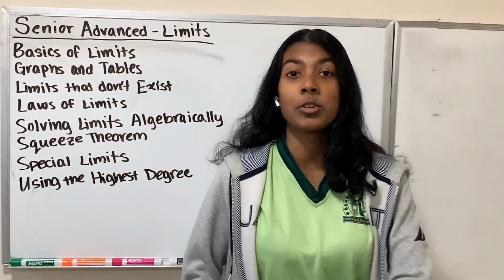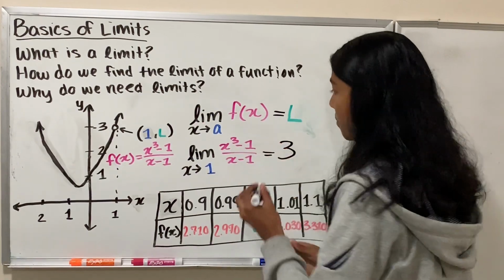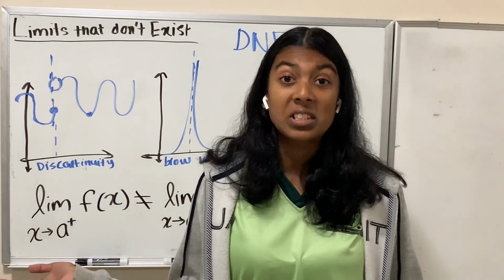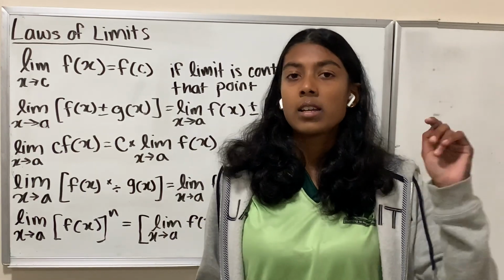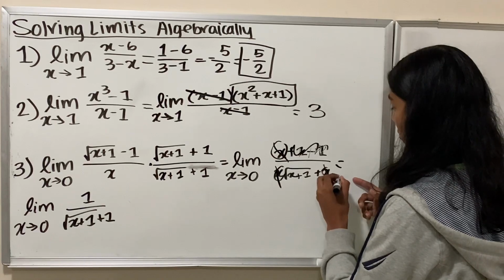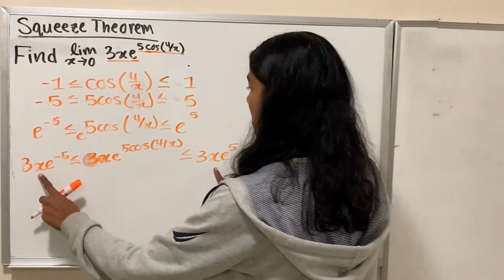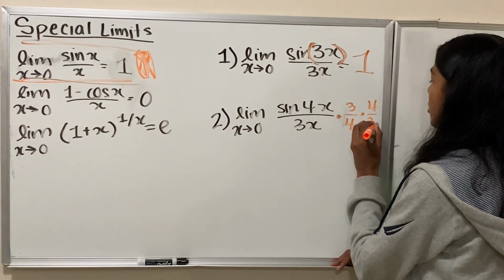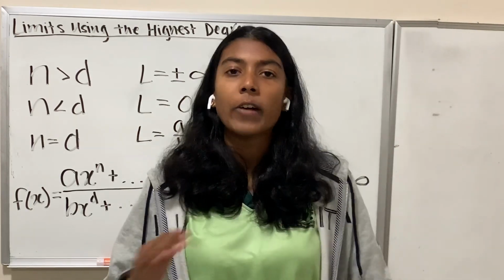Senior Advanced - Limits Presented by Sriya Kalyan